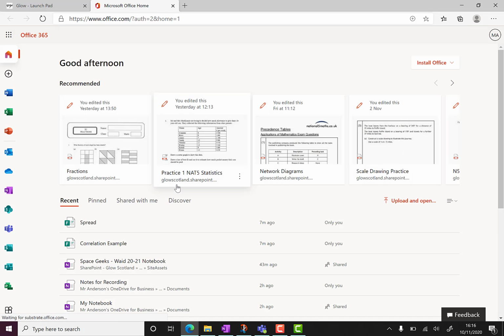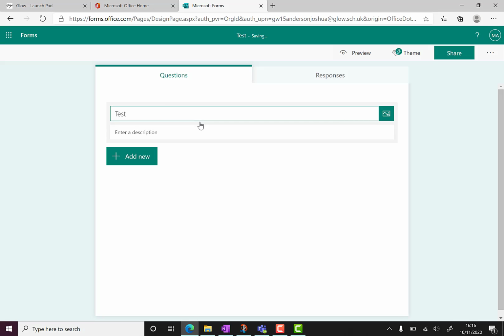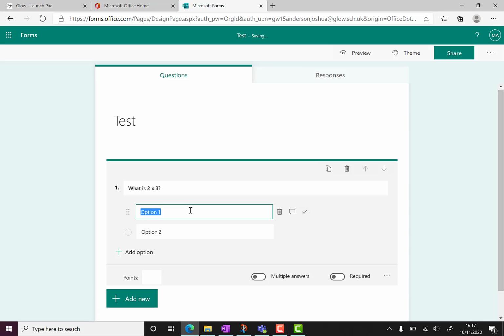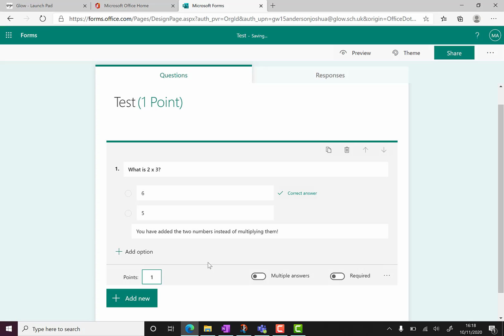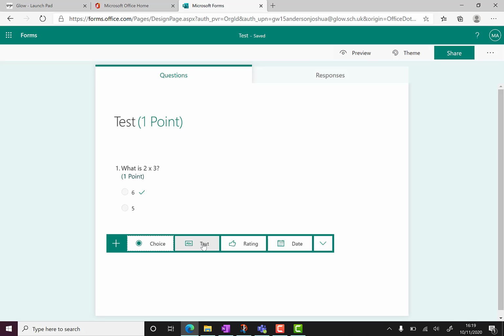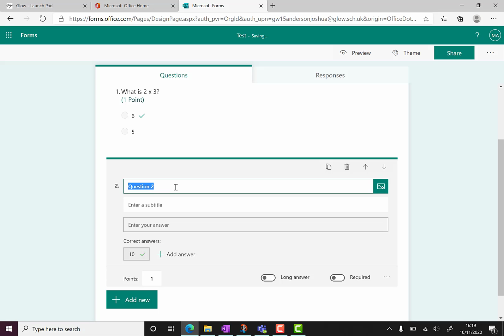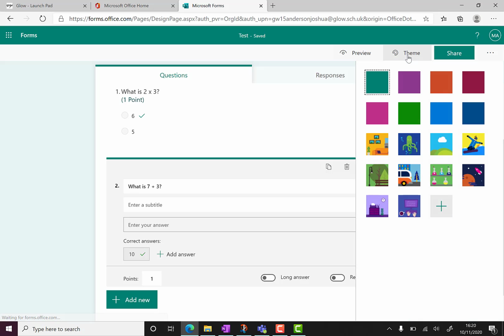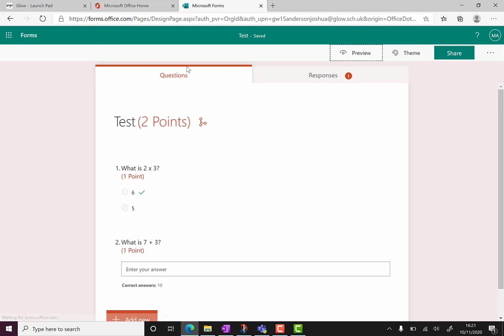Creating a Quiz in Forms